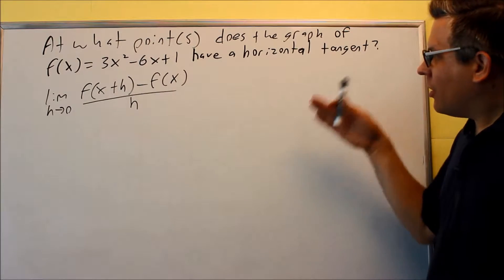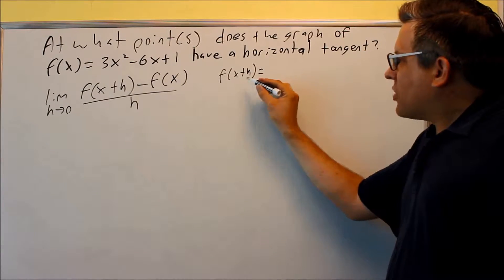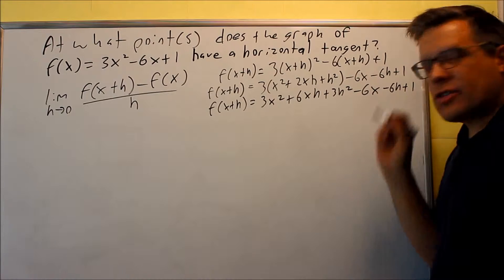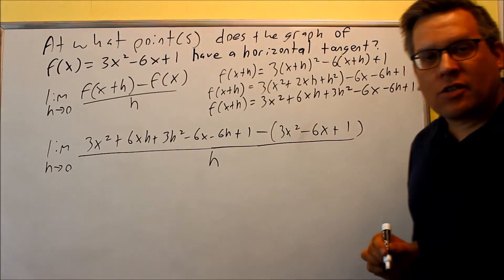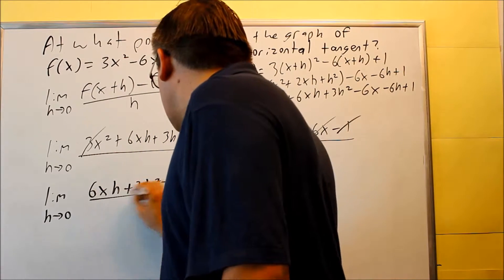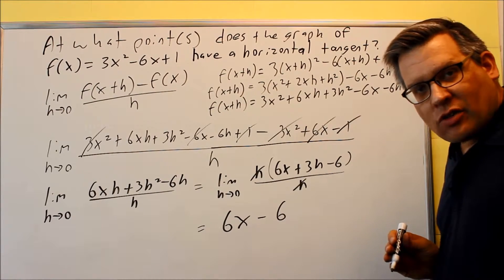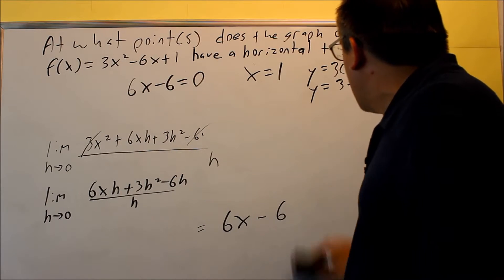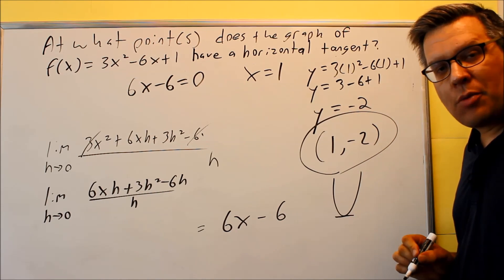Limit Process to Find Point Where There is a Horizontal Tangent